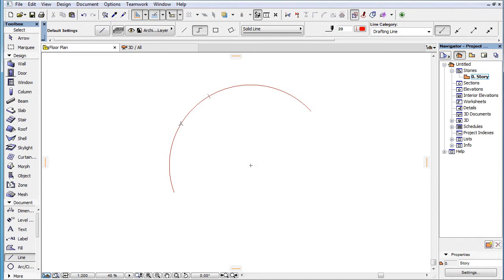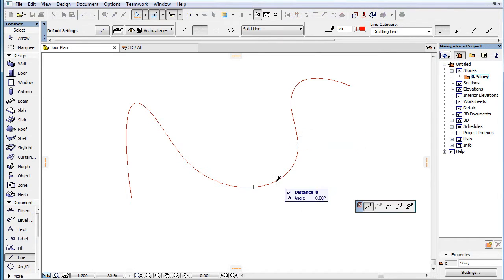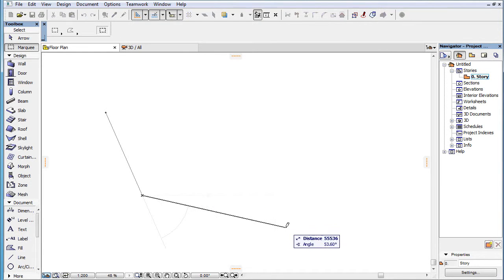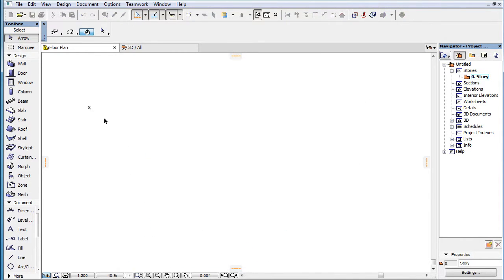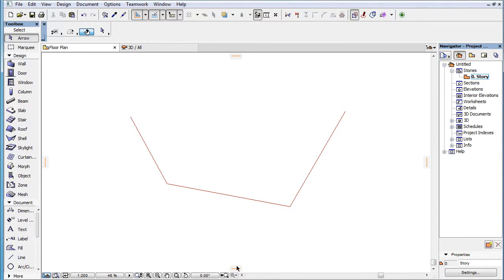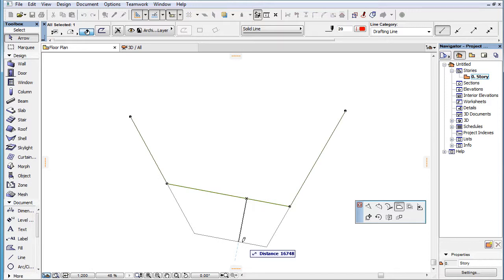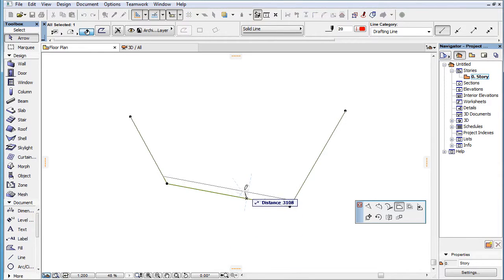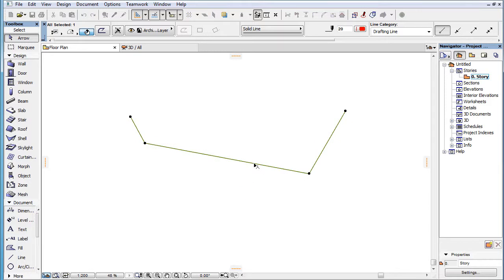Archicad 19 GuideLines 08